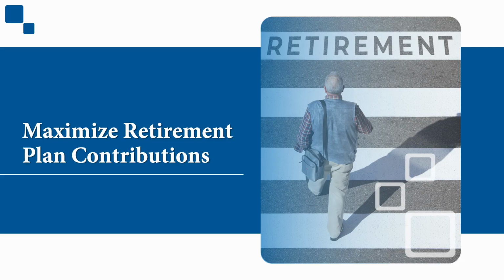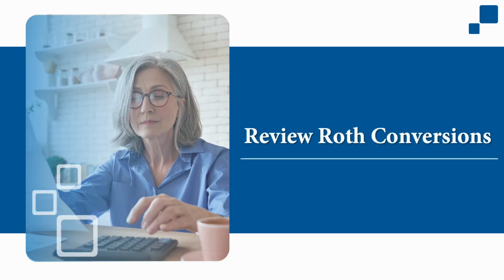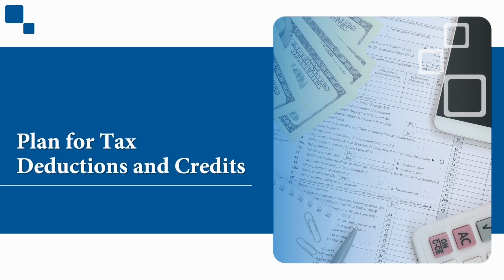Year-End Financial Planning Checklist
A year-end financial planning checklist is a must for understanding your retirement plan, optimizing investments, and reviewing tax strategies. Pure’s Financial Planner, Phillip Chinothai, CFP®, AIF®, discusses five ways to keep you on track:

• Review Your Investment Portfolio
• Maximize Retirement Plan Contributions
• Review Roth Conversions
• Plan for Tax Deductions and Credits
• Update Your Financial Plan

Schedule a free assessment with any one of our experienced financial professionals